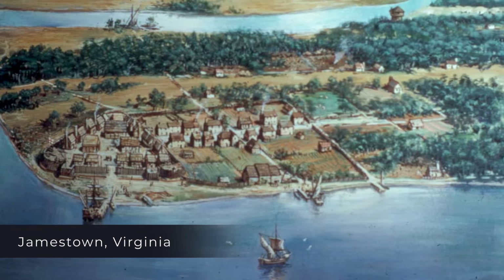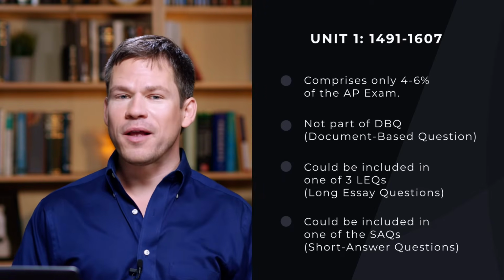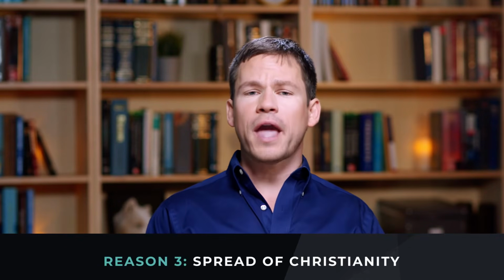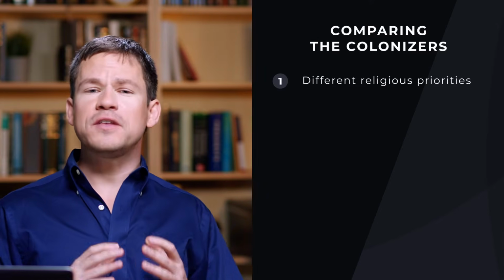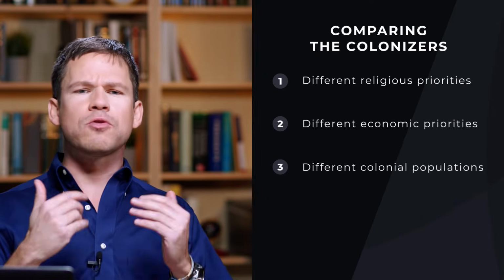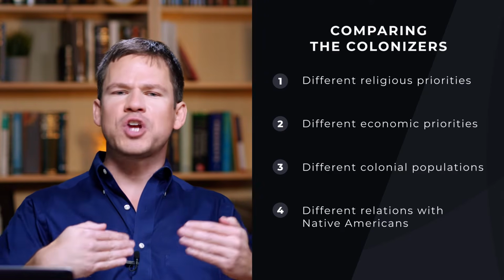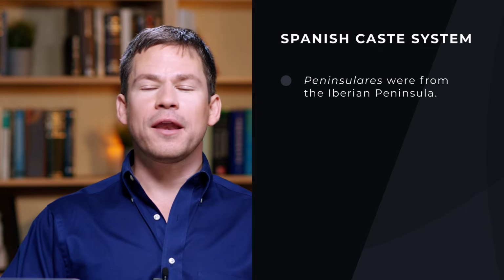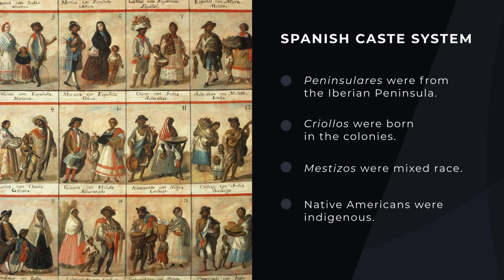APUSH Unit 1 in 10 Minutes with Tom Richey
Download our free AP U.S. History Study Guide Pack that covers the content you need to review for your exam.

In this video, Tom Richey provides a ten-minute overview of Unit 1 of the AP U.S. History course. Watch this in-depth content breakdown to review exactly what the 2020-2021 APUSH course and exam, will cover between 1491 and 1607. Period 1 focuses on what life was like in the Americas before European contact and how contact with Europeans forever altered the lives, cultures, and customs of American Indian societies. The Columbian Exchange, the Atlantic slave trade, and Native Americans.

Marco Learning is committed to providing the best, most complete resources for AP students, their parents, and teachers. Experienced in the classroom, at the kitchen table, and within the test preparation industry, our teachers bring decades of AP expertise to you, no matter where you are.

Intro (0:00)
Unit 1 (1:18)
Early Native Americans (1:44)
Agriculture (2:26)
Colonial Motives (4:07)
Comparing Colonies (4:56)
Columbian Exchange (7:13)
New Spain (9:01)
Spanish Caste System (10:08)
Outro (10:32)